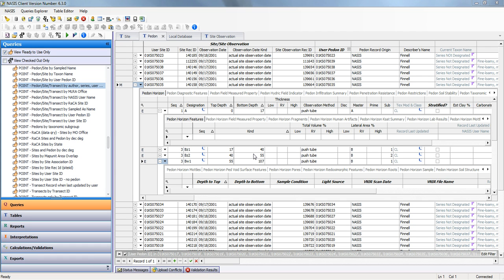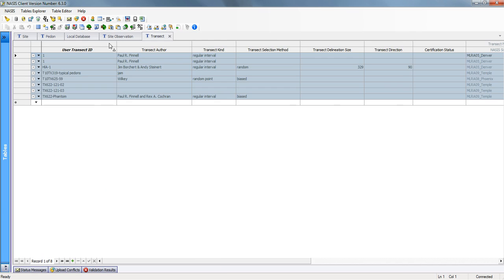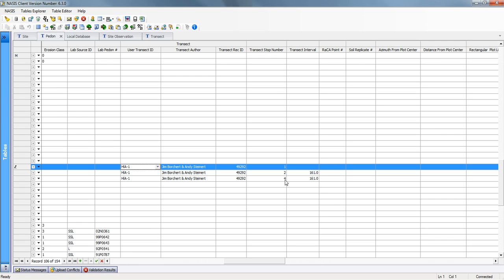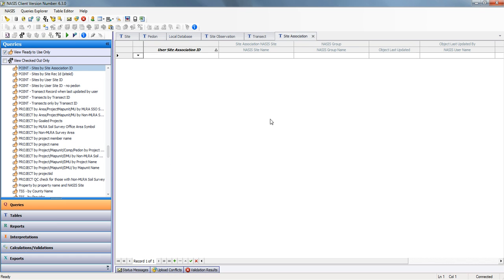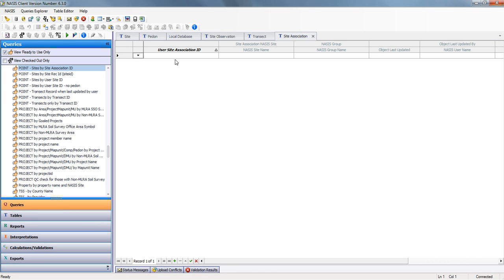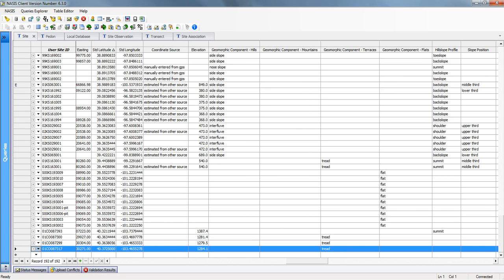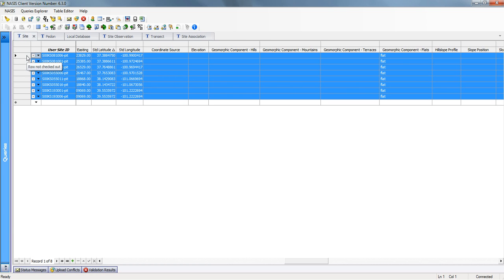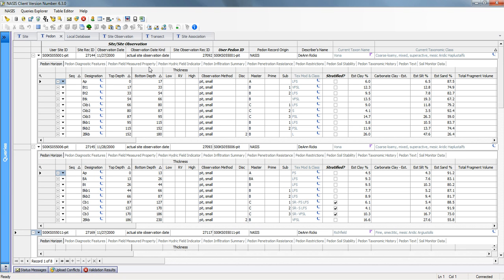NASIS Ch 9 Point Object Part 4